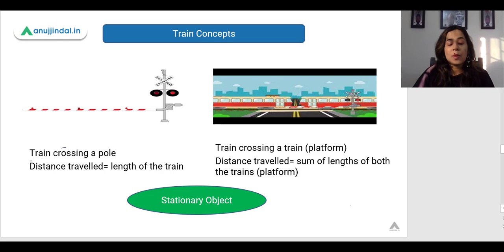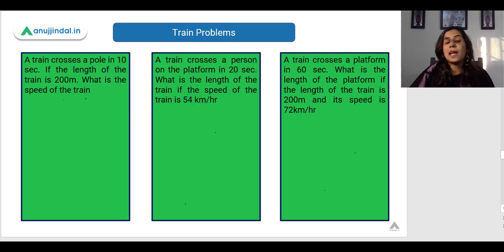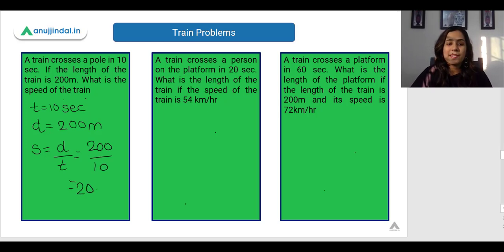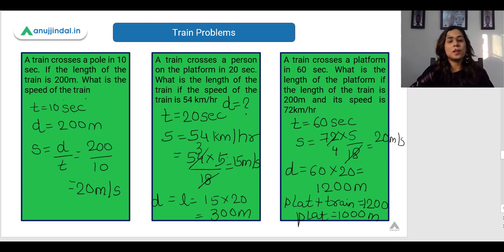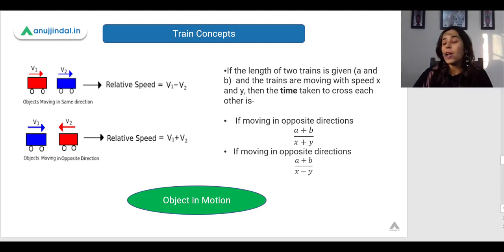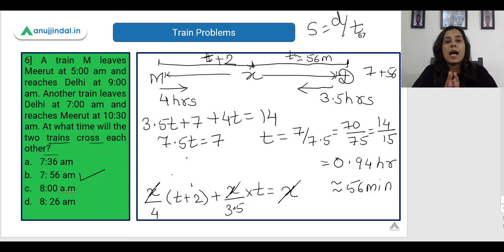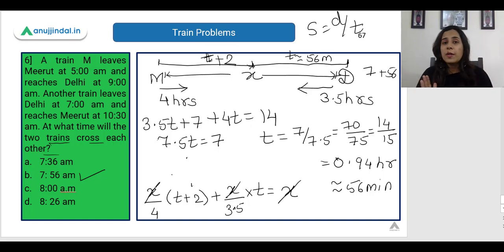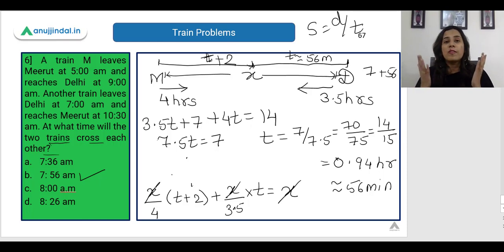RBI & SEBI 2020 Trains | Time Distance Speed - by Kasturi Sanap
In this video, I will discuss the Trains Problems from Time Distance Speed topic which is important for RBI & SEBI 2020.